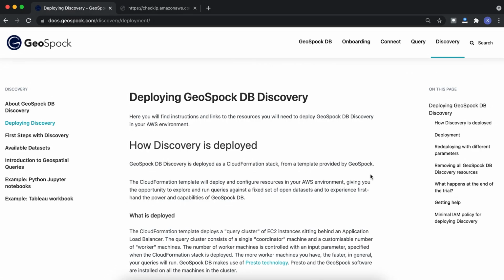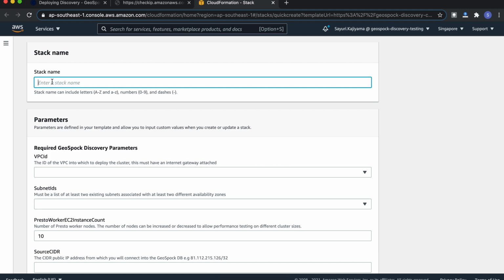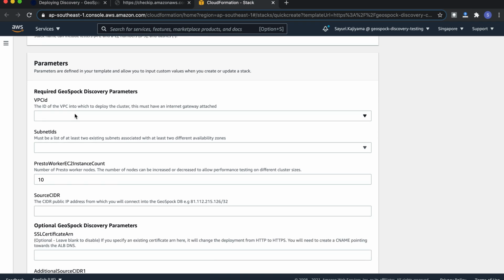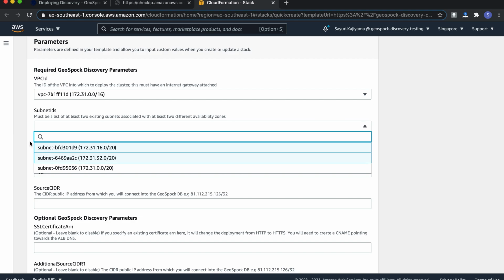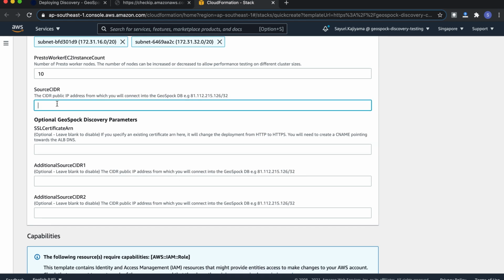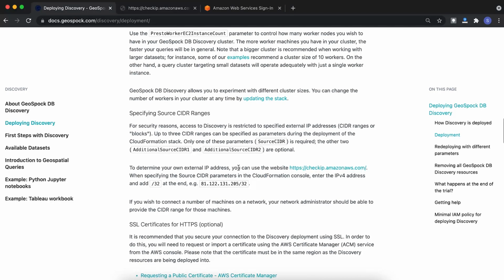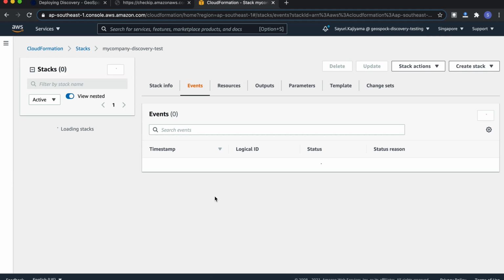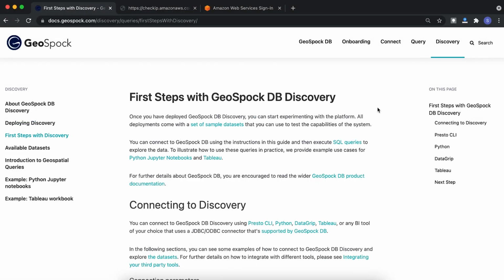How To Deploy Discovery